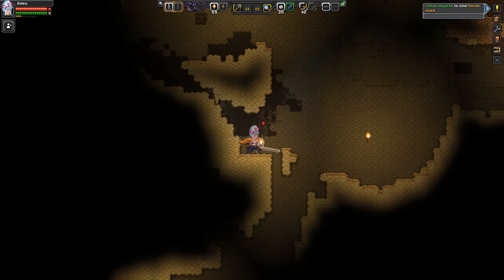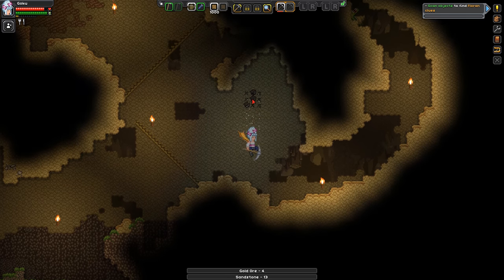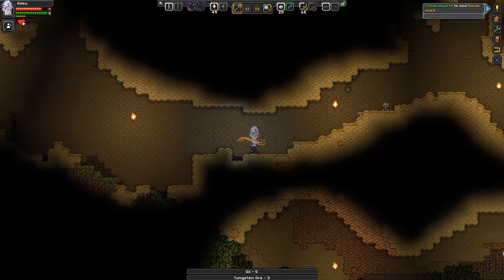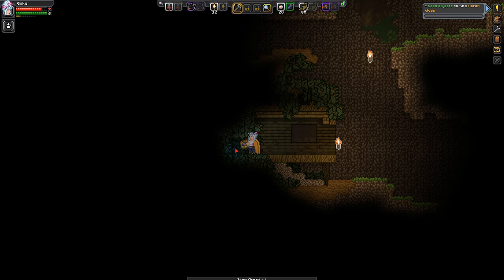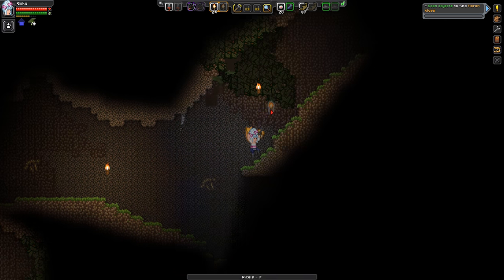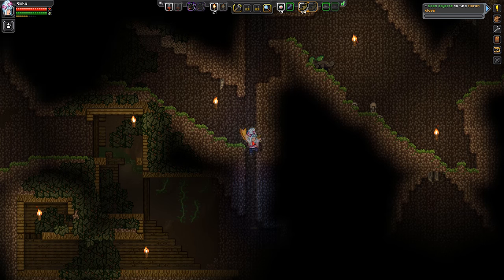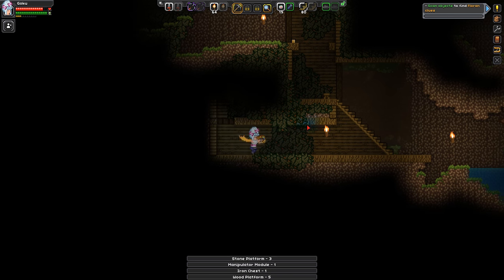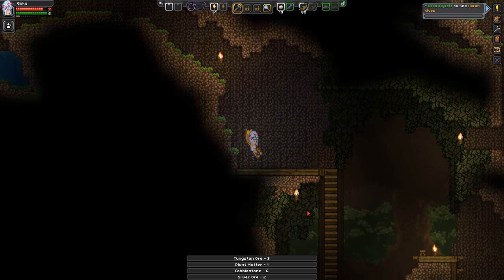Starbound Let's Play - Episode 19 - Flamethrower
YEAH! TIME TO KILL SHIT!